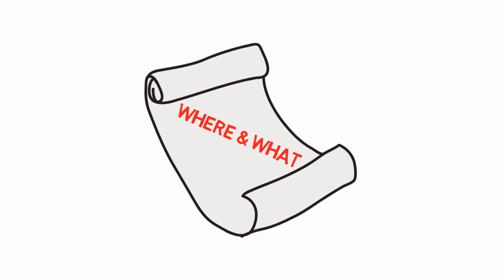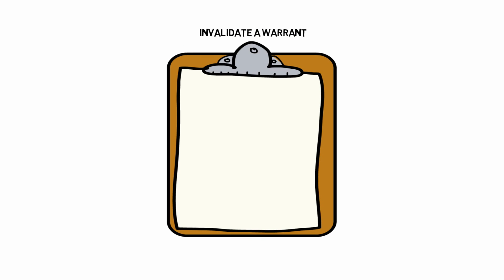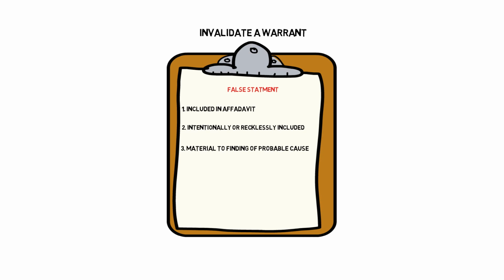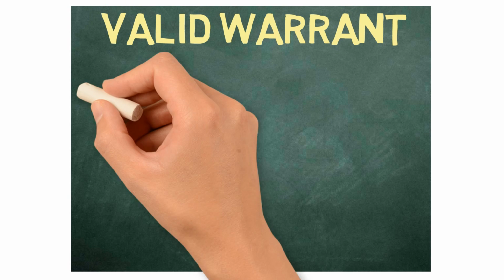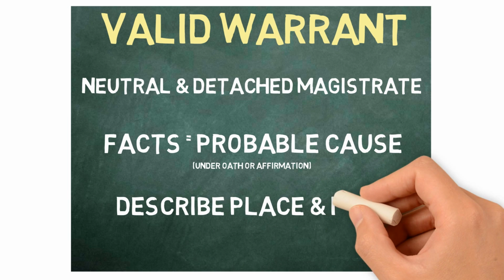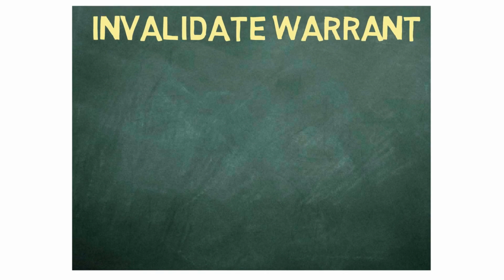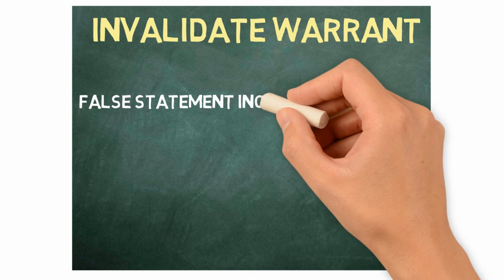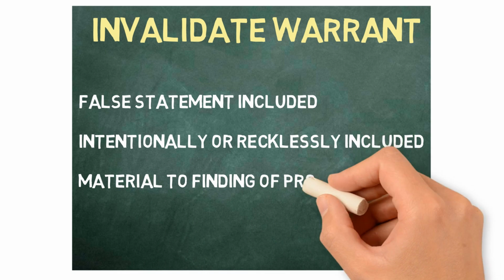4th Amendment Warrant Requirement - Memorization & Help - Episode # 2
What are the requirements of a warrant and how are they invalidated?

New videos are uploaded every Sunday.

The law discussed in this video is general in nature. The video is not intended as a substitute for legal advice. You are highly encouraged to seek professional legal advice in your State should you find yourself dealing with the subject matter of this video. The subject matter is not specific to any individual or State law. The video is published for the sole use of education and it is solely based on the opinions and knowledge of the publisher.

Links for Further Education:

Definitions:
Probable Cause: sufficient reason based upon known facts to believe a crime has been committed or that certain property is connected with a crime.
Magistrate: a generic term for any judge of a court, or anyone officially performing a judge's functions.
Oath: a swearing to tell the truth, the whole truth and nothing but the truth, which would subject the oath-taker to a prosecution for the crime of perjury if he/she knowingly lies in a statement either orally in a trial or deposition or in writing.
Affidavit: any written document in which the signer swears under oath before a notary public or someone authorized to take oaths, that the statements in the document are true.
Privacy: the right to be free of unnecessary public scrutiny or to be let alone. Once a person is a "public figure" or involved in newsworthy events, the right to privacy may evaporate.